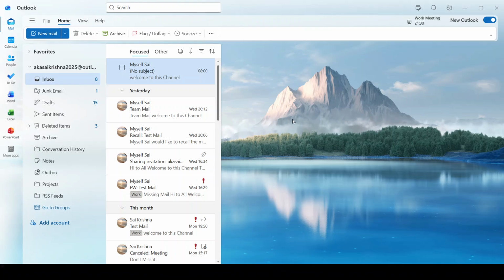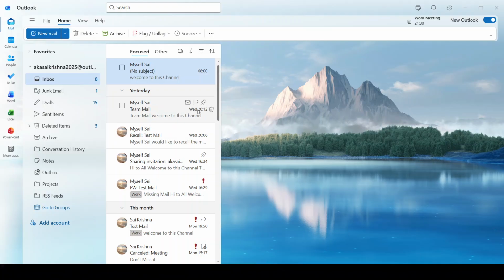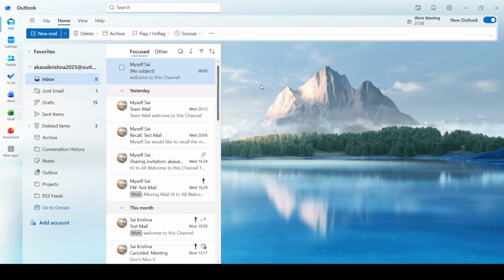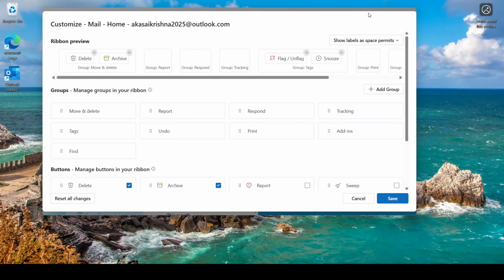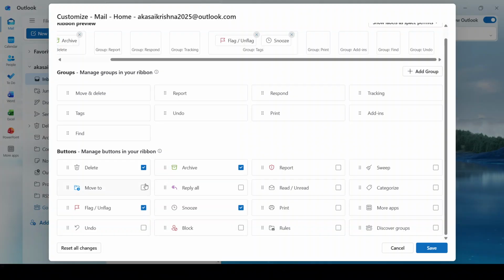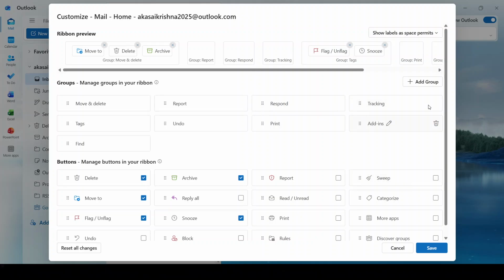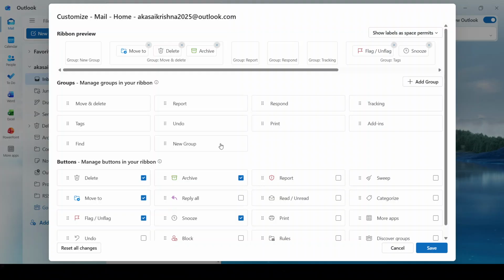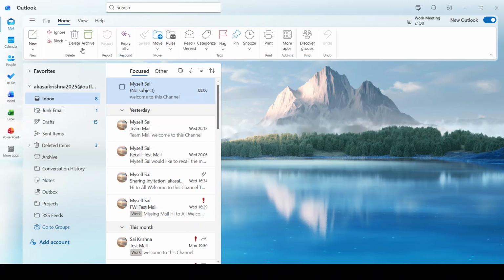How to Customize the Ribbon in New Outlook 2026 (Step By Step)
Learn How to Customize the Ribbon in New Outlook in this video.

In This Video, We'll Show You 👇
New Outlook Ribbon Customization
Customize Outlook Ribbon
Outlook New Version Ribbon
New Outlook Customize Toolbar
Outlook Ribbon Tutorial
New Outlook Tips And Tricks
Personalize New Outlook
Outlook Ribbon Settings
How To Organize Outlook Ribbon
New Outlook Interface Customization
Outlook Email Customization
New Outlook Quick Access Toolbar
Customize Outlook Commands
Outlook Ribbon Layout
New Outlook Productivity
Outlook Desktop Customization